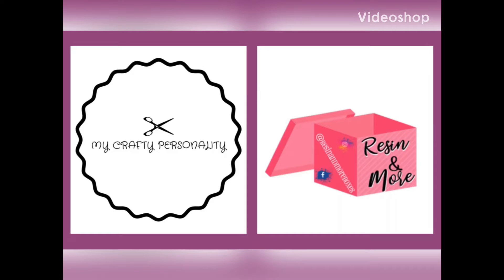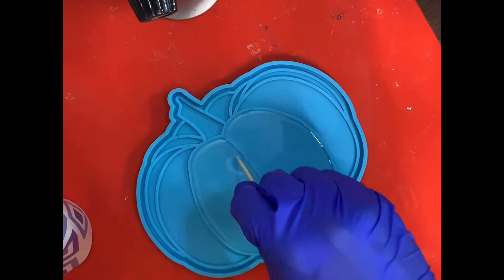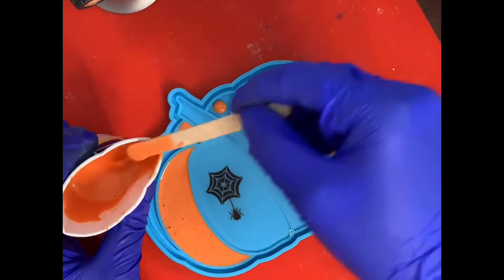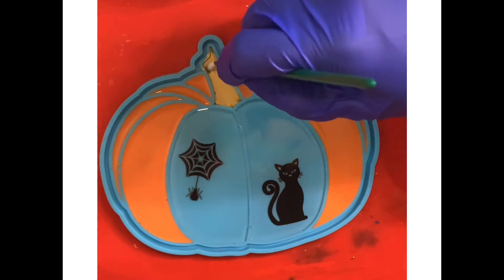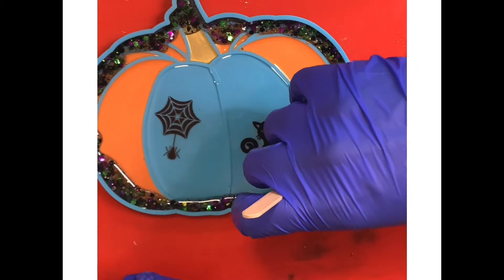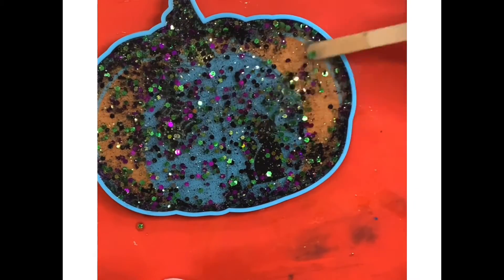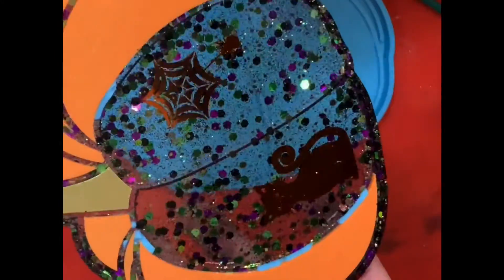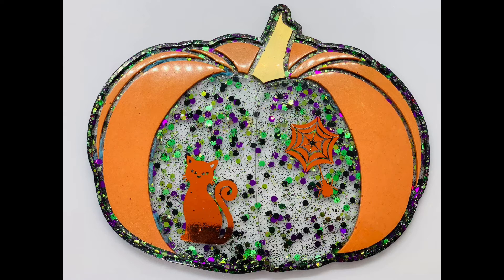Resin Halloween Pumpkin with Foil Inserts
Hey Everyone!
Here is a quick process tutorial on how I made this cute pumpkin and added in foil inserts.
The mold and foil inserts came in my subscription box by resin and more boxes (check them out, I linked them in the video).